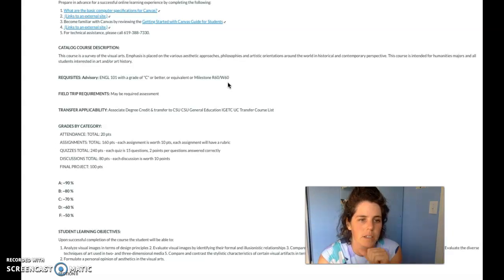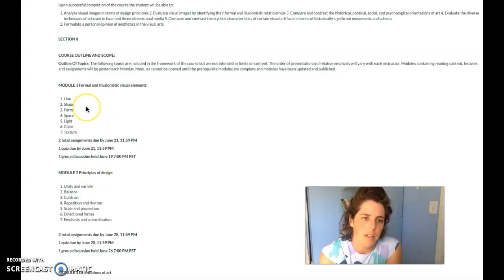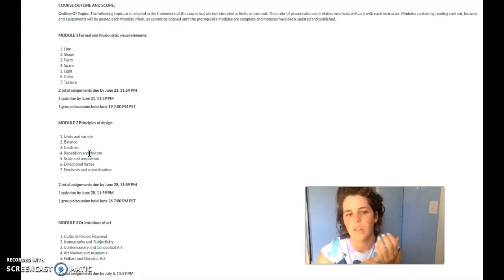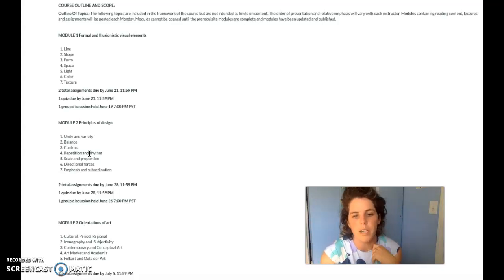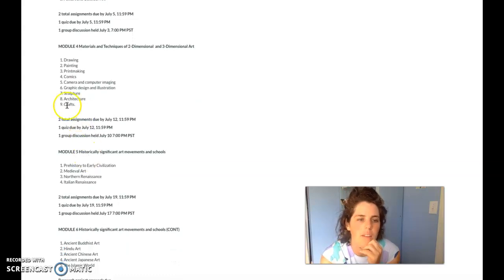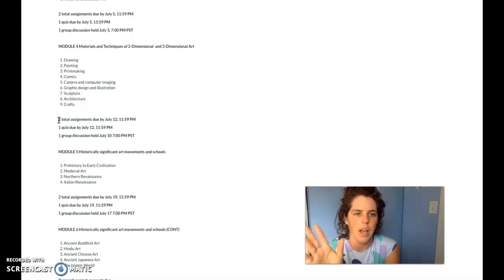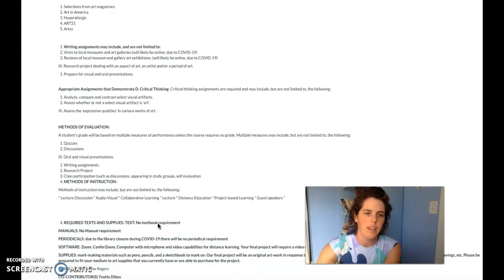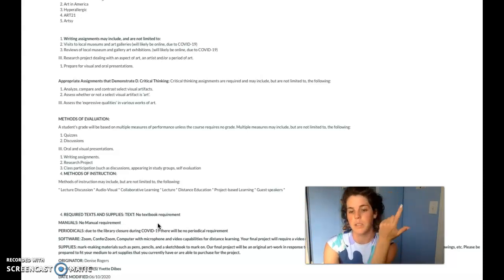Recording #23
Syllabus for Art 100 Summer